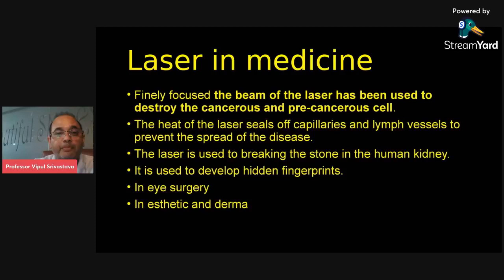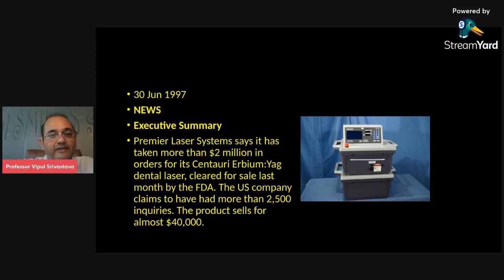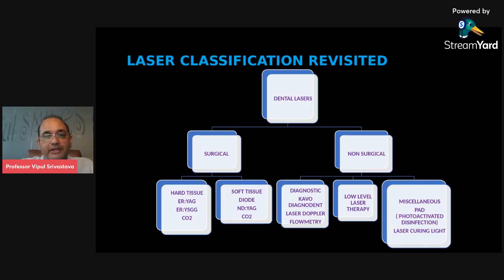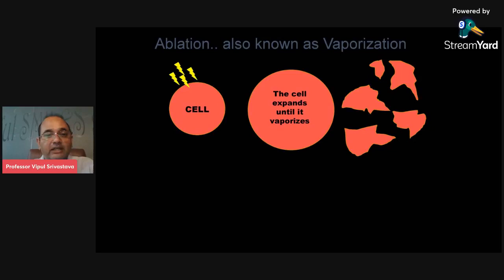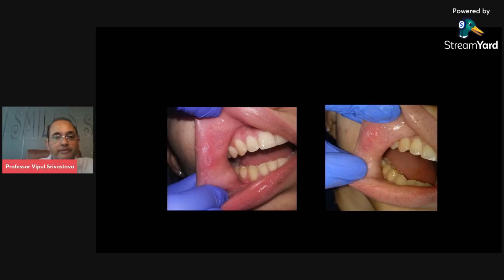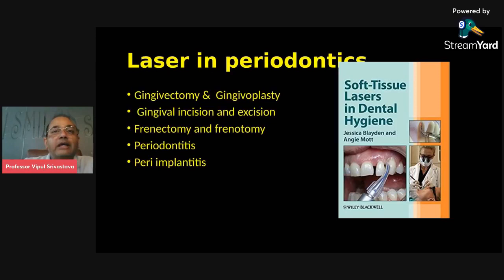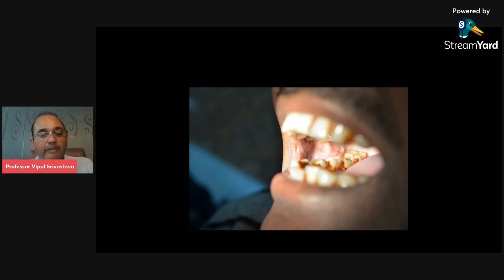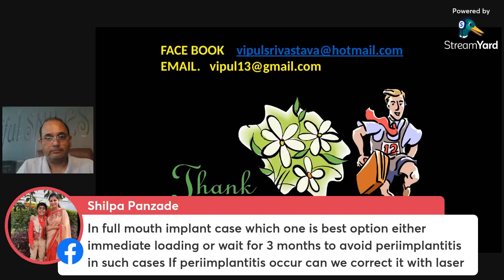Woodpecker Online Courses No. 179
Lecturer:    Dr. Vipul Srivastava
Topic:    Diode Laser Application in Dentistry
Module 1:     Introduction to laser dentistry
Language:    English
Date:    7th, Mar
India 19:00-20:00, 7th

𝑾𝒆 𝒘𝒊𝒍𝒍 𝒄𝒐𝒏𝒕𝒊𝒏𝒖𝒆 𝒕𝒐 𝒑𝒓𝒐𝒗𝒊𝒅𝒆 𝒃𝒆𝒕𝒕𝒆𝒓 𝒔𝒆𝒓𝒗𝒊𝒄𝒆𝒔 𝒇𝒐𝒓 𝒅𝒆𝒏𝒕𝒊𝒔𝒕𝒔 𝒂𝒓𝒐𝒖𝒏𝒅 𝒕𝒉𝒆 𝒘𝒐𝒓𝒍𝒅.